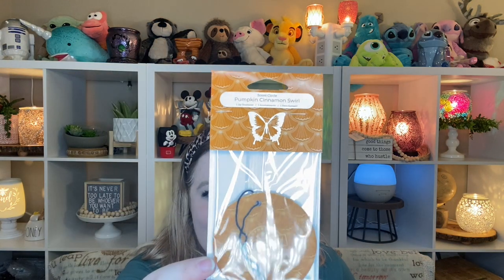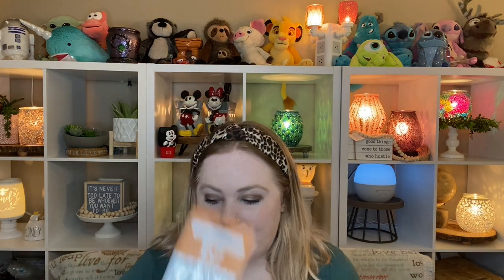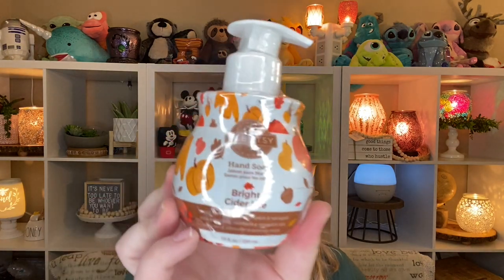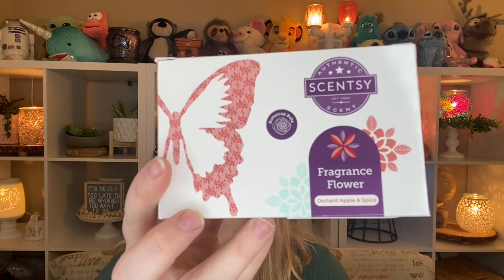SEPTEMBER WHIFF BOX